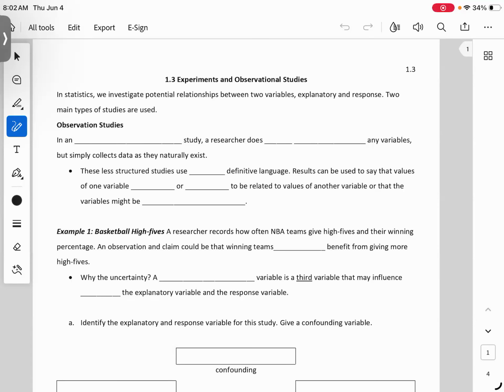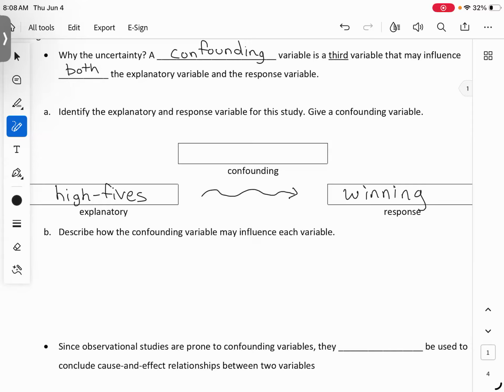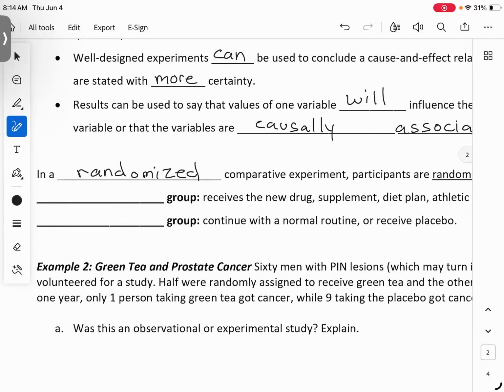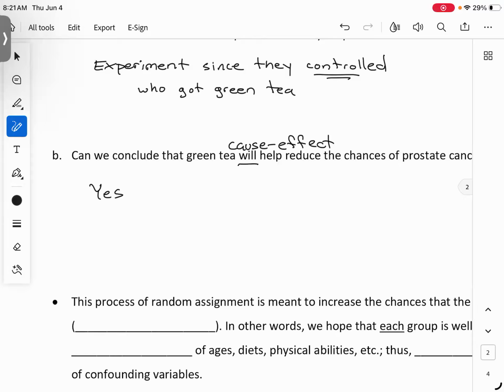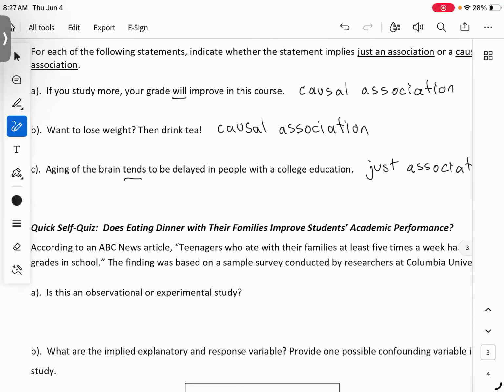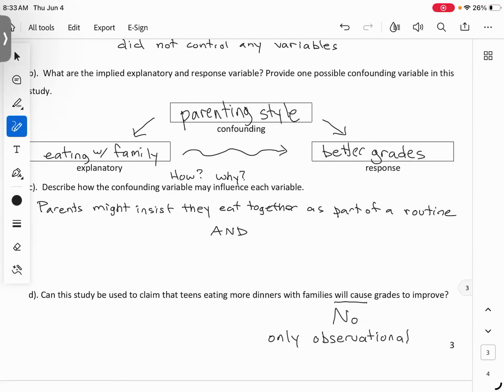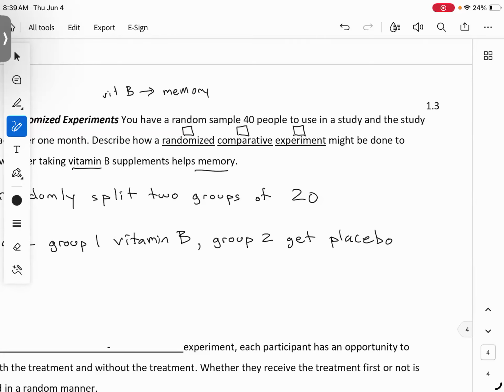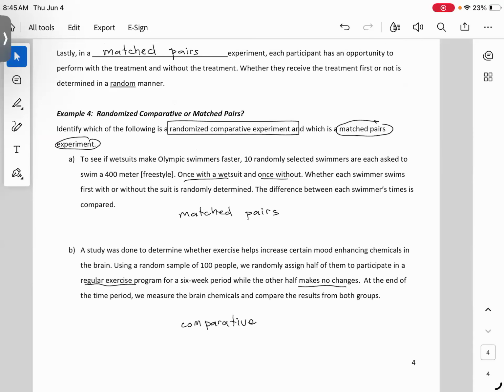Section 1.3 Lecture: Observational and Experimental Studies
The lecture examines the differences between observational and experimental studies, confounding variables, and the conclusions that can be made with each type of study.